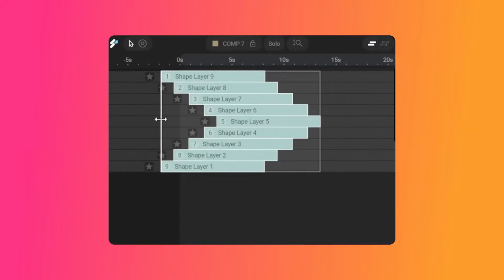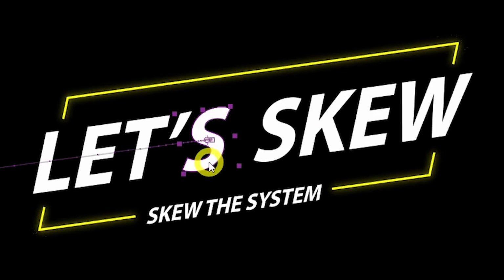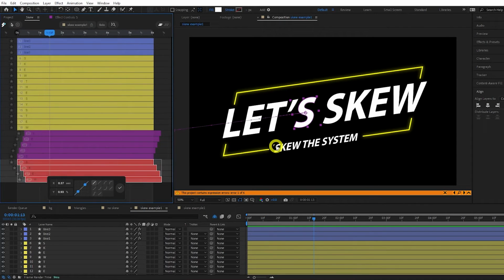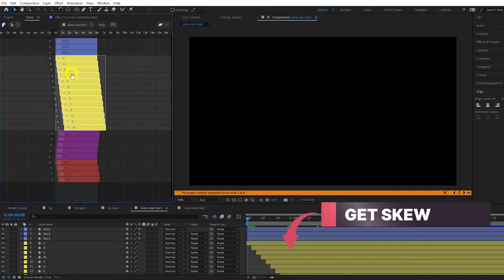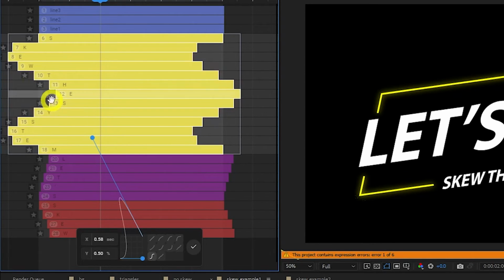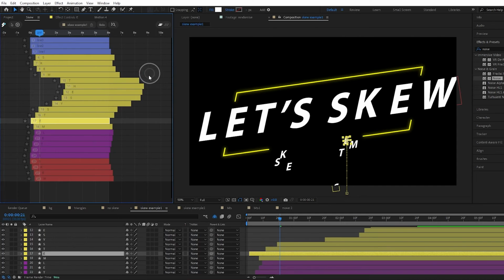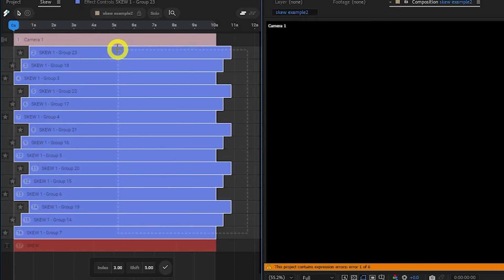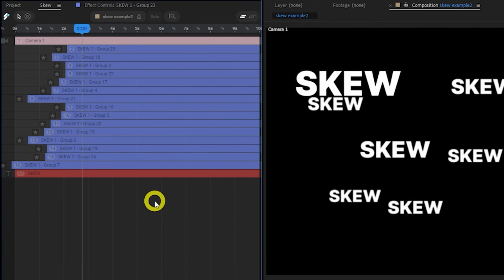This plugin will BLOW YOUR MIND - After Effects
DISCOUNTS on Plug-ins

An After Effects tutorial for the Skew plug-in/extension by GoodBoyNinja

Timestamps -
00:00 Intro
00:30 Labelling layers
01:20 Skew
02:23 Move Randomly
02:57 Sequence Layers
03:30 Advanced Skewing
04:57 Liquify
05:43 Selecting Layers
06:33 Rotate
07:22 Modes

About Skew -

A visual layer shifter for human beings. Skew for Adobe After-Effects brings the freedom of a canvas to layers themselves. Skew allows you to move, scale, rotate, flip, nudge and most importantly, SKEW your layers for ultimate control of your projects.